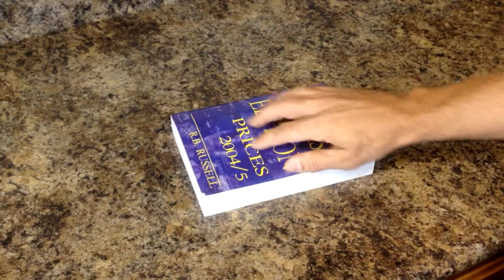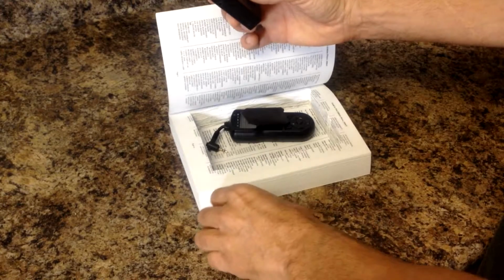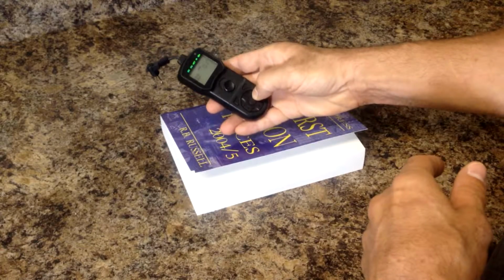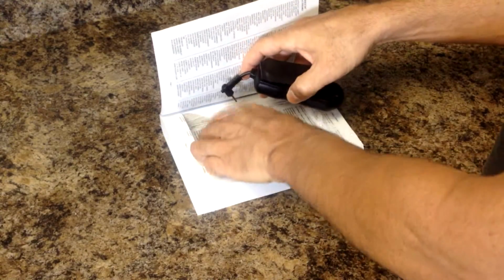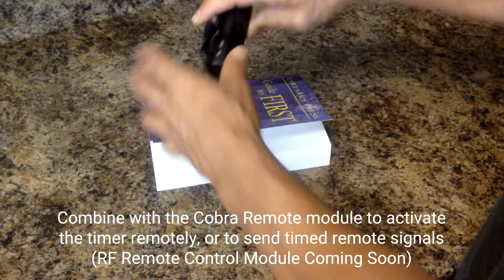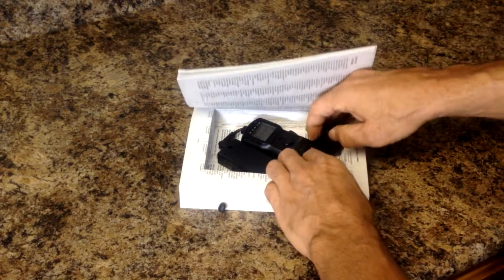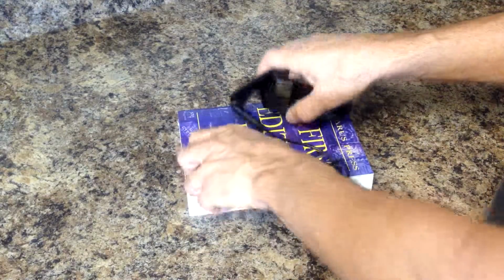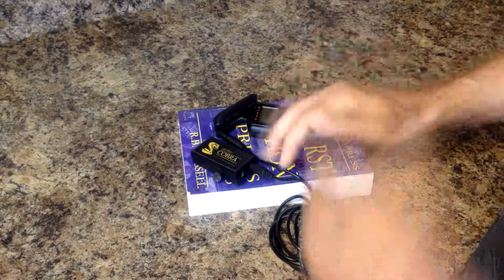Vectra Cobra Reel - Programmable Timer Module (Product preview)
Secret compartment book not included. Requires a Vectra Cobra Reel, sold separately.